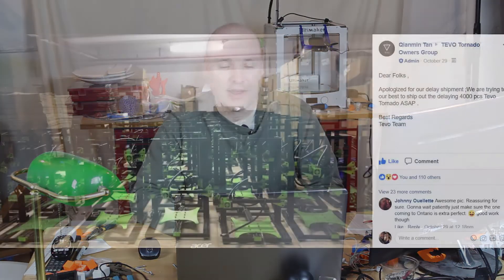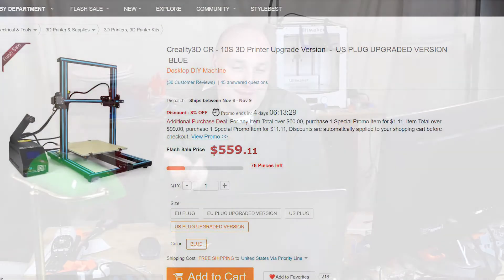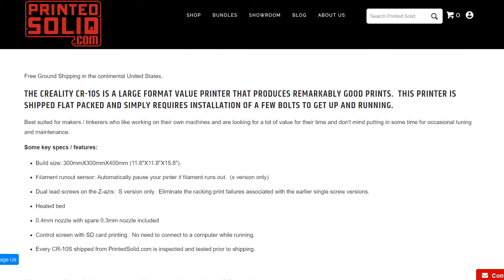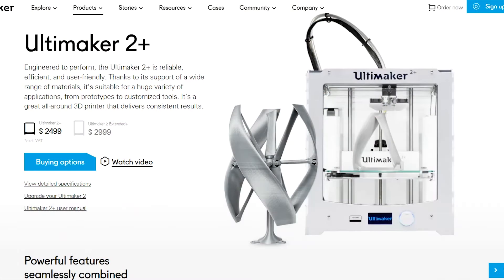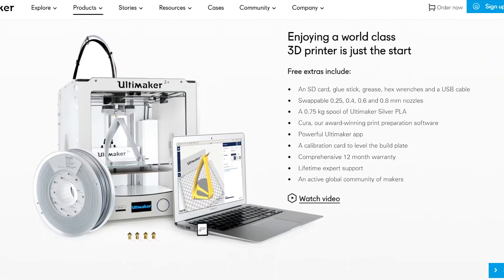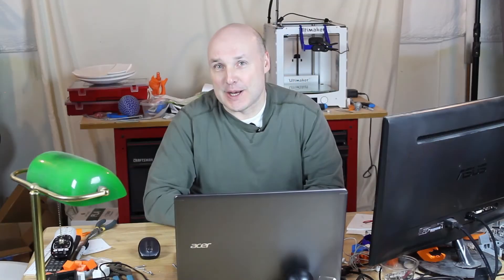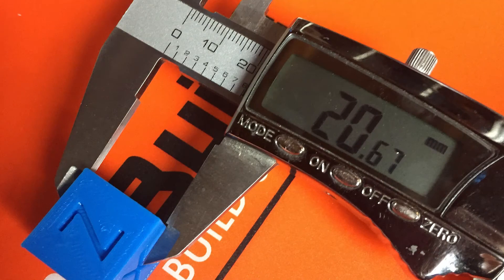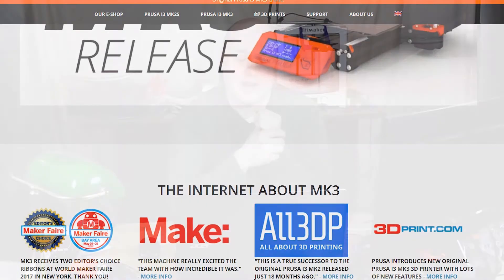Is a CR-10 (creality cr-10) or a Tevo Tornado a good beginner printer?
So many people are buying these inexpensive printers...the Creality CR-10, the Tevo Tornado...what's next??  But is it the RIGHT printer for everyone?  I've seen a lot of people asking if it's the right first 3D Printer for them.  Let's hash it out, the Pros and Cons and talk about it!  I look forward to your comments below!  (Both available on GearBest)